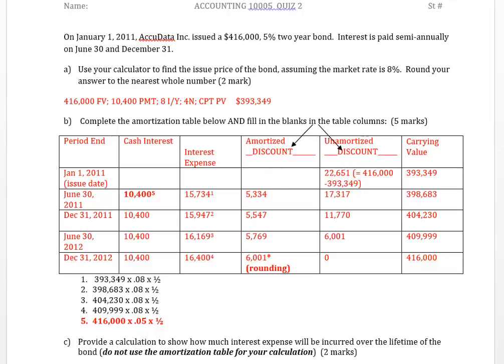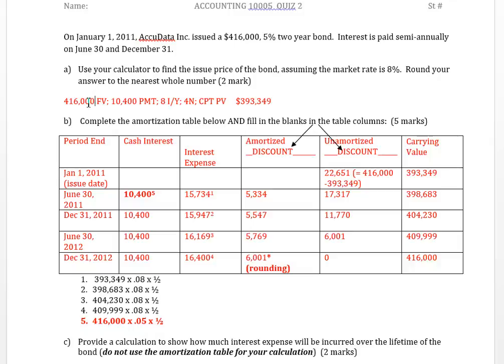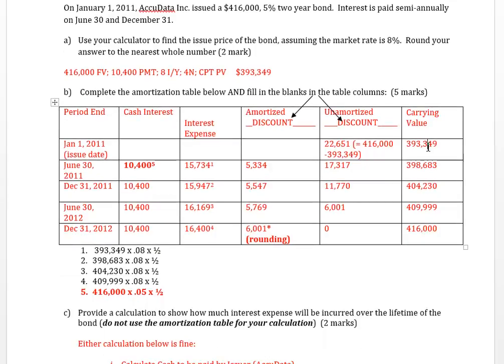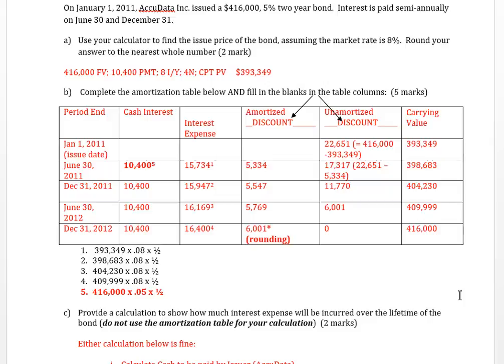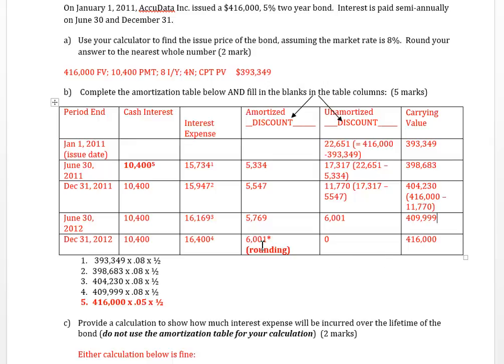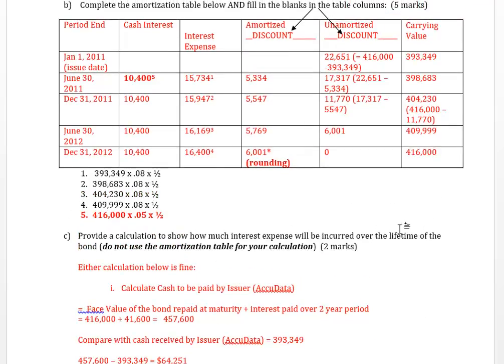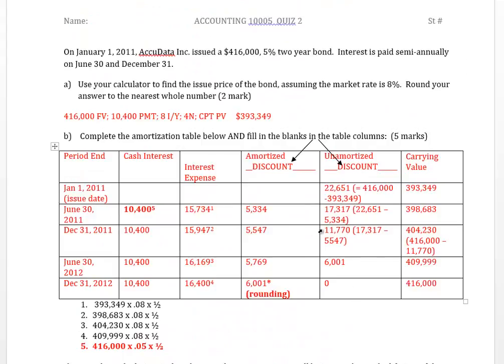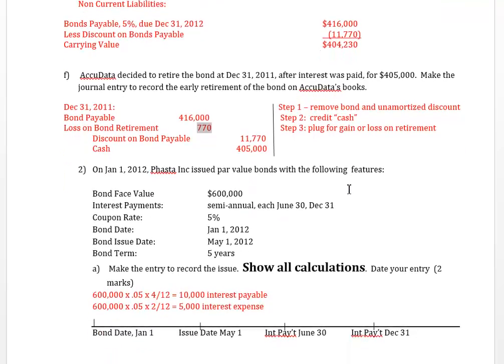Part 1 - Sample Bond Quiz (Discount Bonds)